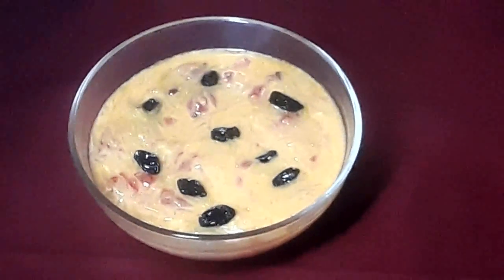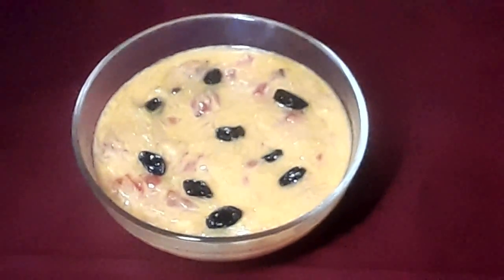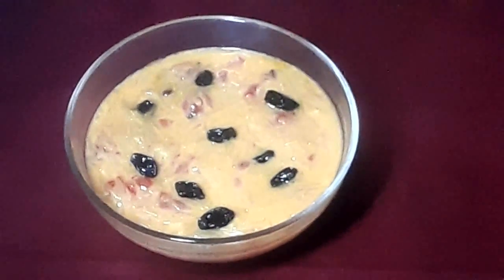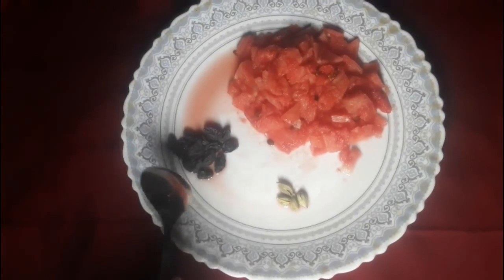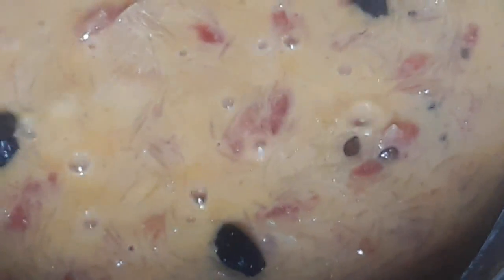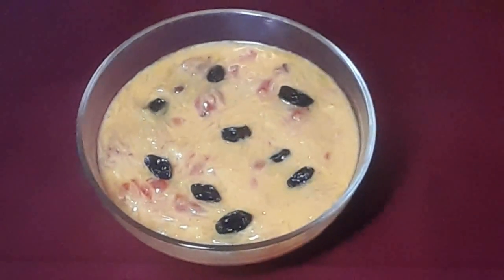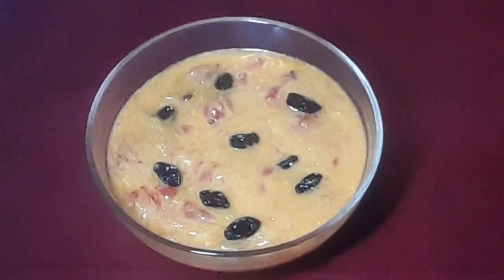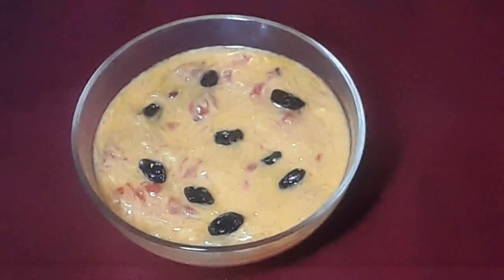Watermelon Milk Vermicelli Pasta Bowl/Dinner Recipes/Dessert Recipes/Watermelon Recipes 1485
Here the method of preparation of the Watermelon Milk Vermicelli Pasta Bowl or Sweet Watermelon Milk Vermicelli Pasta Dessert Soup is given
Preparation
Heat the pan and pour in 15 gms of clarified butter or ghee . Put in  10 g of dry raisins and take off the pan, Put in 200 g of small watermelon pieces and saute  . Put in 3 to 4 cardamom pods and saute well .  Add 150 gms of vermicelli pasta and saute and mix well. Add 4 spoons  of sugar and mix well. Add 200 ml of milk which we have boiled seperately after adding two spoons of sugar. Let it boil . After cooking  for another 8 minutes garnish with the sauteed raisins  and take off the flame and serve.
watermelon recipes,
pasta recipes,
pasta recipes with,
pasta recipes easy,
pasta recipes homemade,
pasta recipes healthy,
pasta recipes veg,
pasta recipes fresh,
pasta recipes vegetarian,
pasta recipes simple,
pasta recipes creamy,
pasta recipes one pot,
pasta recipes for dinner,
pasta recipes dinner,
pasta recipes cold,
pasta recipes by tasty,
pasta recipes tasty,
pasta recipes quick,
pasta recipes light,
pasta recipes delicious,
pasta recipes no meat,
pasta recipes for lunch,
pasta recipes lunch,
pasta recipes veggies,
soup recipes,
snack recipes,
dessert recipes,
dessert recipes that are easy,
dessert recipes easy,
dessert recipes healthy,
dessert recipes vegan,
dessert recipes quick,
a simple dessert recipes,
dessert recipes simple,
dessert recipes no bake,
dessert recipes italian,
dessert recipes for summer,
dessert recipes summer,
carrot halwa,
gajar ka halwa,
dessert recipes summer,
dinner recipes,
dinner recipes vegetarian,
dinner recipes italian,
dinner recipes pasta,
dinner recipes romantic,
dinner recipes for one,
dinner recipes without meat,
dinner recipes no oven,
dinner recipes at home
dessert recipes,
dessert recipes easy,
dessert recipes healthy,
gajar ka halwa recipe, gajar ka halwa,
gajar ka halwa kaise banate hain,
dessert recipes on youtube,
keto dessert recipes quick,
veg recipes,
vegan recipes,
vegan recipes for dinner,
vegan recipes easy,
vegan recipes dinner,
vegetarian recipes,
vegan recipes,
vegan recipes easy,
vegan recipes dinner,
cooking ideas,